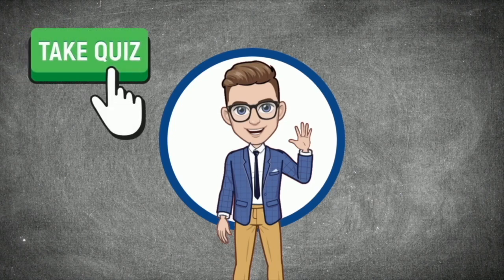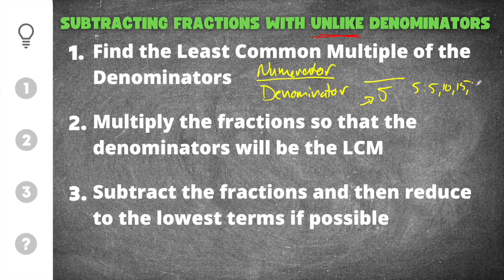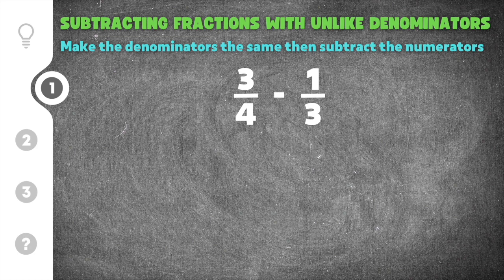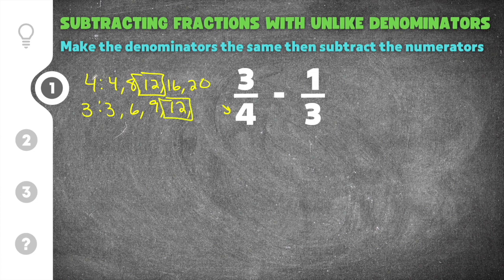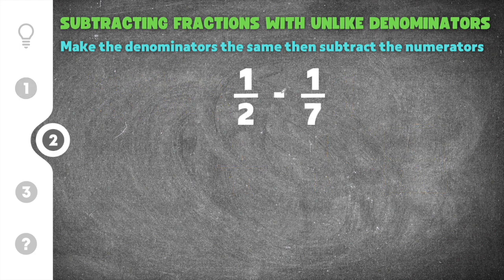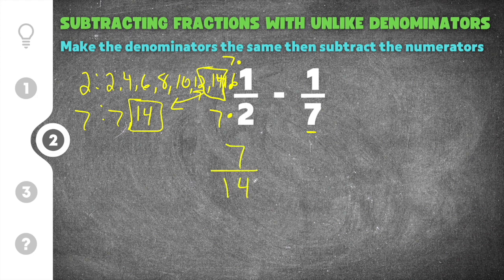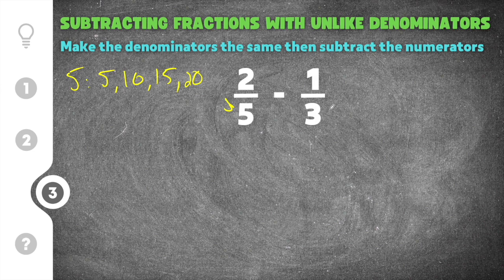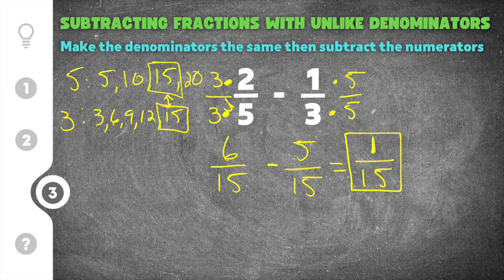3 Simple Steps for Subtracting Fractions with Unlike Denominators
Here’s a short video on Subtracting Fractions with Unlike Denominators presented by Mathcation!

Are you looking for help with Subtracting Fractions with Different Denominators? Then you’ve come to the right place! Whether you think you’re an expert, or someone that’s just started practicing, this video is for you if you need help with Subtracting Fractions. This video will explain the process and steps for Subtracting Fractions, go through a Subtracting Fractions with Unlike Denominators example problem or two, and then finally show you how to Subtract Fractions with Different Denominators with some practice problems.

0:00 - Subtracting Fractions with the Same Denominator
2:15 - Practice Problem #1
4:45 - Practice Problem #2
6:30 - Practice Problem #3
8:13 - Subtracting Fractions Quiz

I hope you learned something from this video when it comes to understanding how to Subtract Fractions with Unlike Denominators Thanks again for watching! 🤙